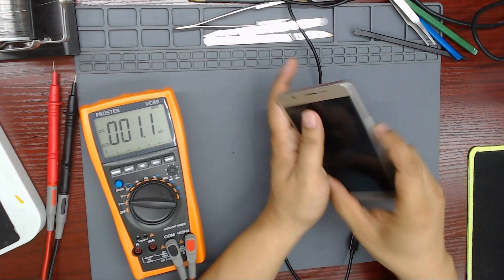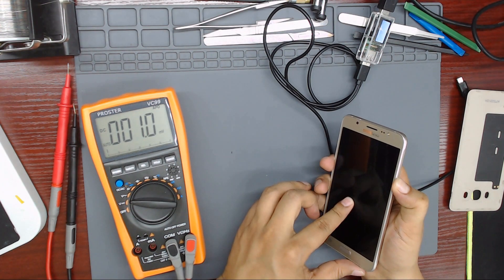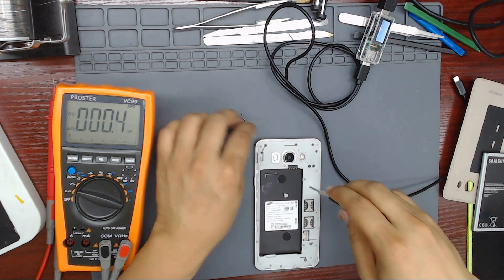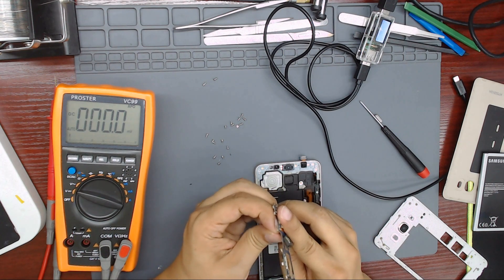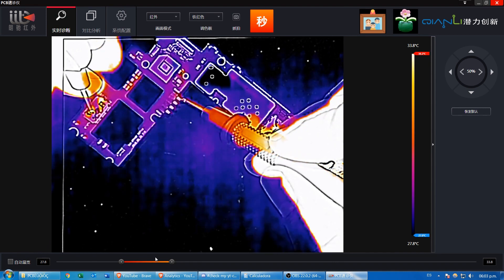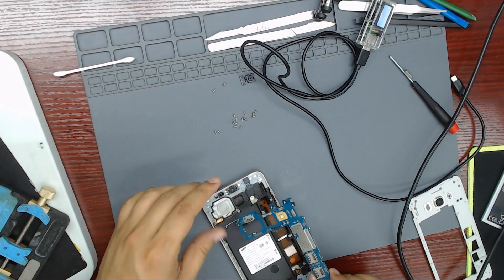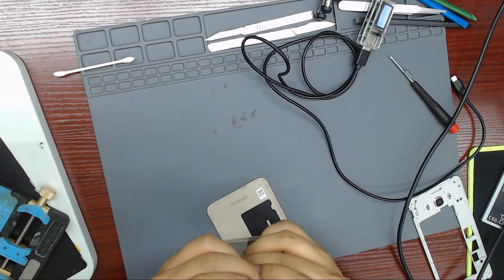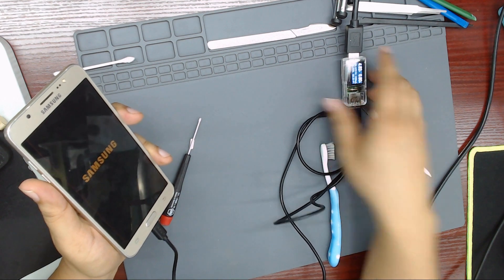How to Fix Samsung J7 2016, J710, No Power, Won't Turn On, Won't Charge, Short circuit, Board Repair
BENCH POWER SUPPLIES
► RIDEN RD6006
► KORAD KA3005D
► RIGOL DP832

HOT AIR REWORK STATIONS
► BAKON Bk880
► BAKON BK863
► Quick 2008
► Quick 857DW+
► ATTEN ST-862
► Quick 861DW
► SUGON 8620DX

SOLDERING STATIONS
► JCD 80W
► QUICK TS1200A
► SUGON T36
► SUGON T3602
► I2C 2SEN Nano

MICROSCOPES
► Andonstar AD206
► AOMEKIE Binocular 20X/40X
► Binocular Stereo
► Stereo Simul-Focal
► Simul-Focal Trinocular
► COMPLETE WITH CAMERA

MULTIMETERS
► UNI-T UT61E+
► SUNSHINE DT-17N
► Fluke 101
► FLUKE 15B+

SOLDER
► MIJING (PASTE)
► PPD (PASTE)
► MECHANIC (PASTE)
► RELIFE (PASTE)

SCREWDRIVERS
► XIAOMI WIHA

PROGRAMMERS
► TL866II Plus
► QIANLI iCopy Plus

Etc.
► UV LAMP Qianli
► UV MASK
► TITANIUM TWEEZERS
► 2UUL TWEEZERS
► BLACK STENCILS
► UNIVERSAL STENCILS
► Amaoe STENCILS
► RELIFE WICK
► GOOT WICK
► SOLDER PASTE SCRAPERS
► UNIVERSAL HOLDER
► MECHANIC HOLDER
► iPHONE HOLDER
► WL HOLDER
► JUMP WIRE
► KAPTON TAPE